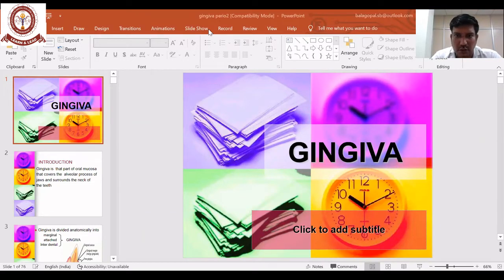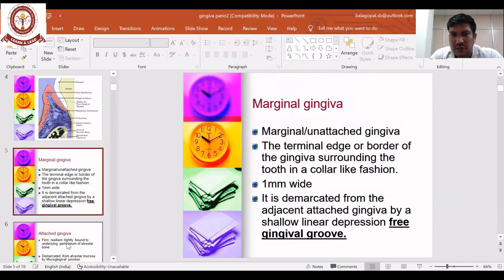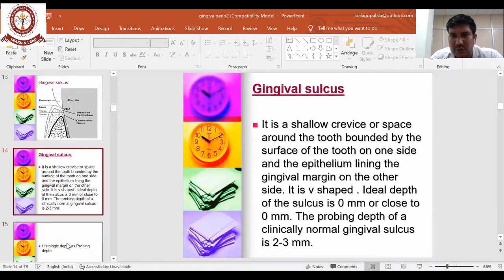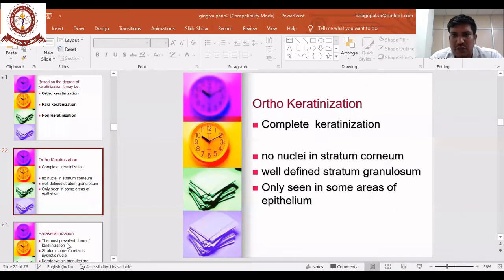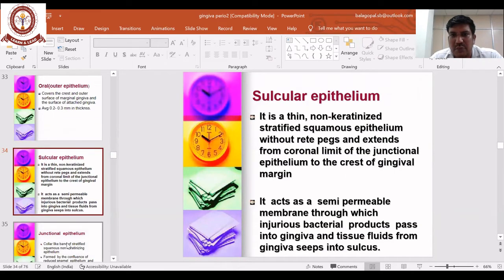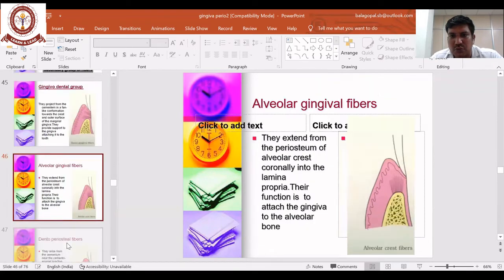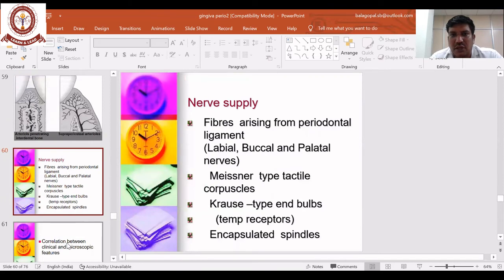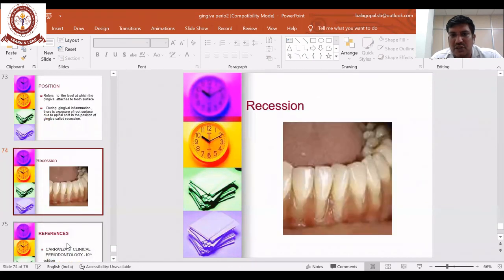Gingiva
Periodontics - Gingiva